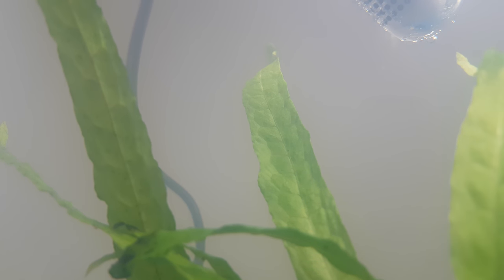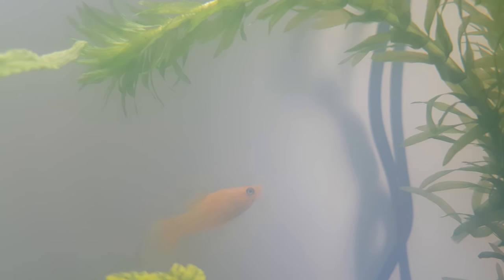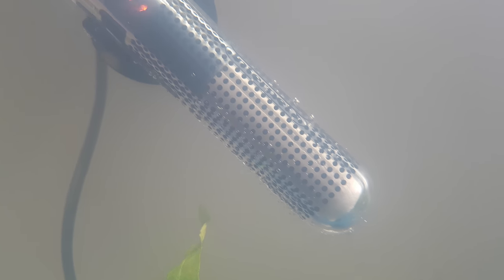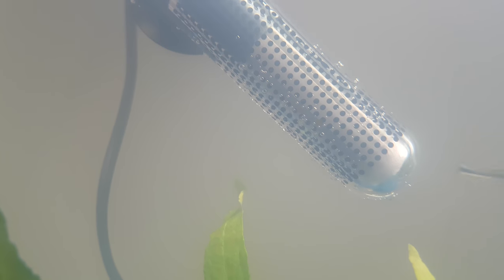Fish In Their Natural Habitat | 4K